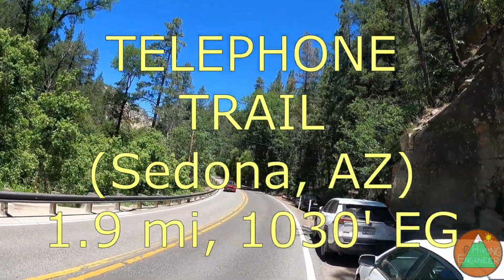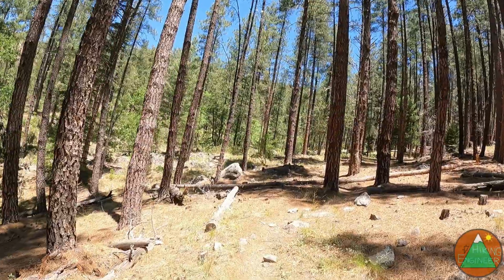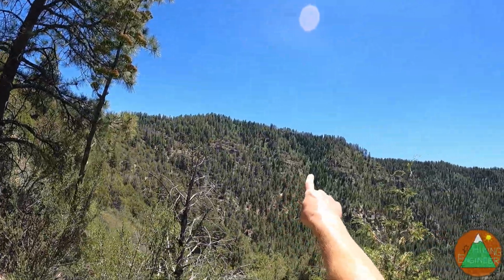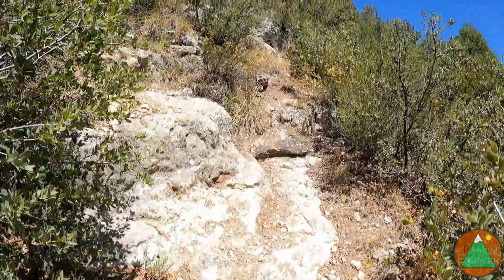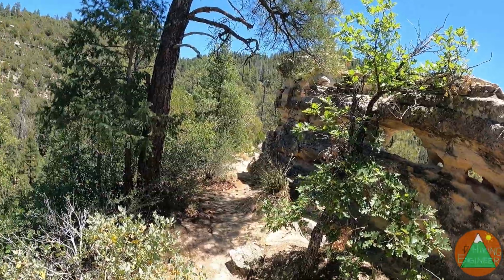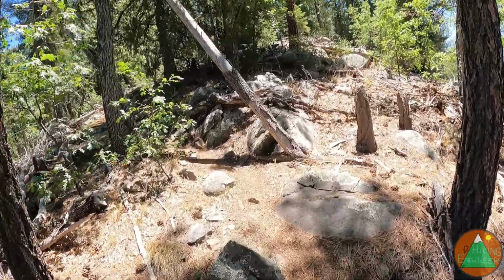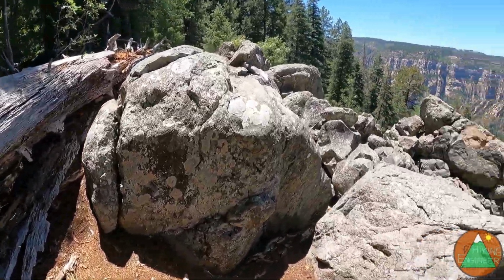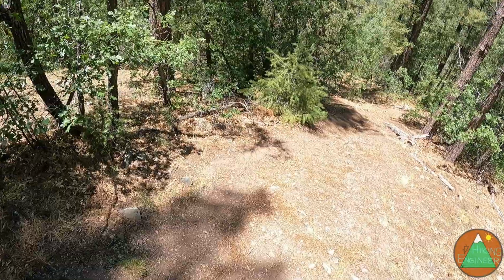Telephone Trail - Sedona, AZ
The telephone trail is on the east side of Oak Creek Canyon, north of Slide Rock State Park, and ascends to the Coconino Plateau somewhat steeply.